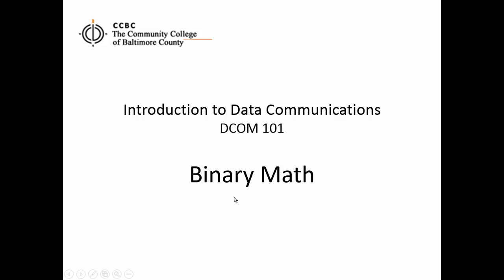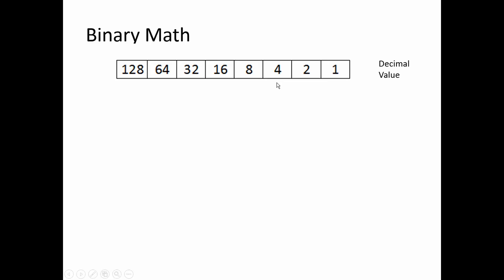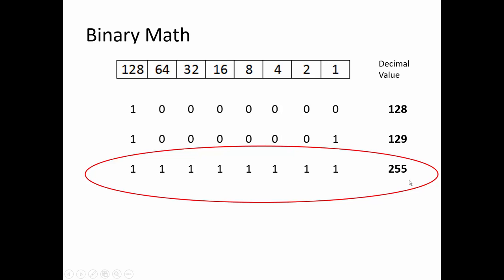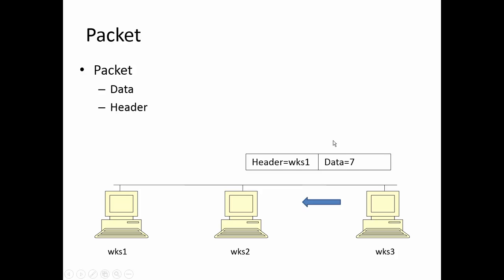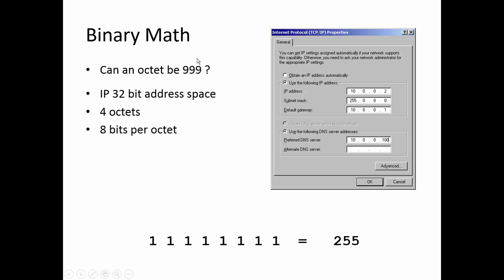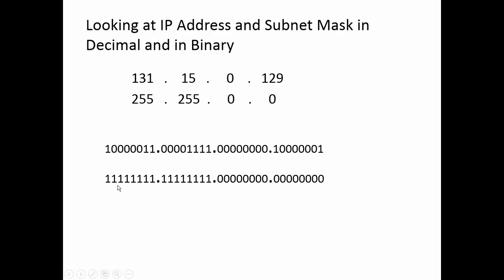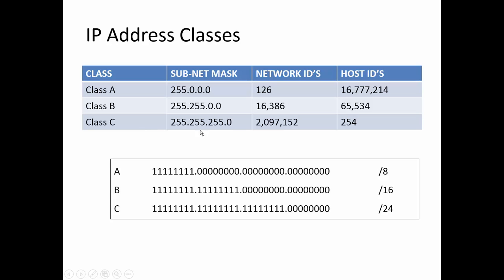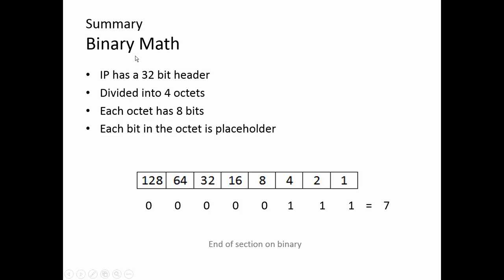dcom101 ch6 Binary Math